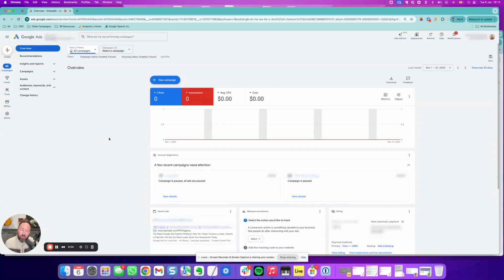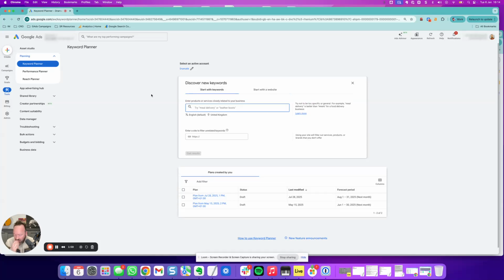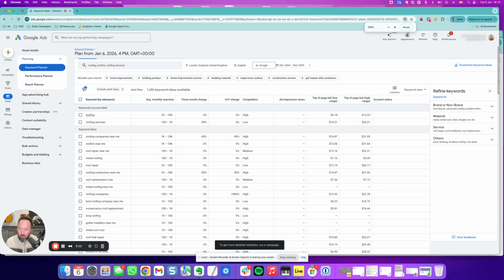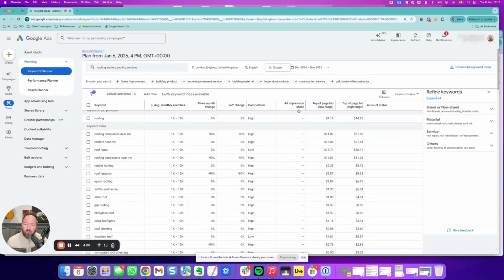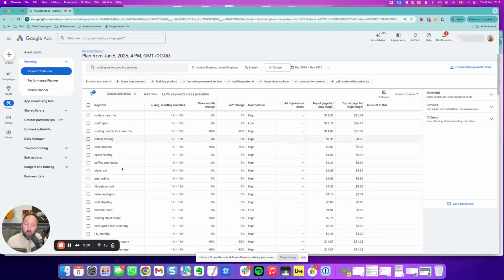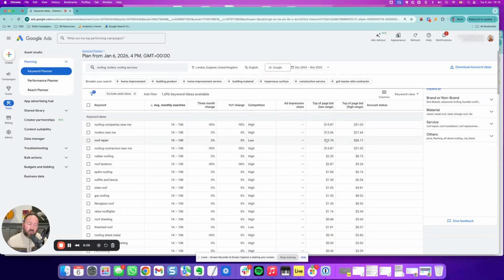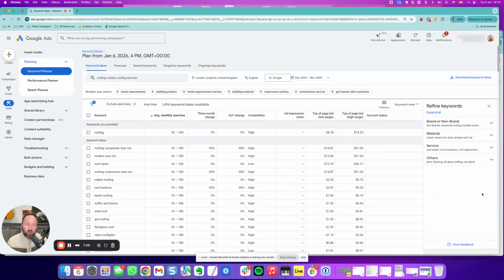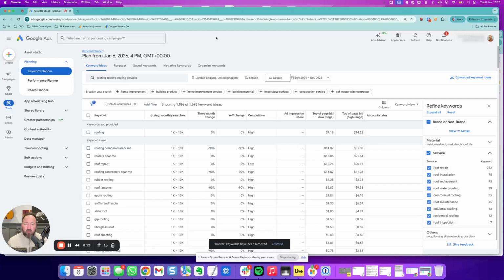How to Find Keyword Search Volume in Google Ads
In this video I show you how to check keyword search volume for free using Google Ads — no paid tools required.

A lot of people don’t realize that Google Ads has a built‑in Keyword Planner that lets you see average monthly searches, keyword ideas, and cost‑per‑click data straight from Google itself. While paid tools can offer more granular data, Google Ads is often more than good enough for planning campaigns and validating keyword demand.

In this walkthrough, I cover:
✅ How to access the Google Ads Keyword Planner

✅ How to find keyword search volume by location (using London as an example)

✅ How to discover new keyword ideas for local businesses

✅ How to understand average monthly searches and trends

✅ How to see estimated cost‑per‑click (CPC) ranges

✅ How to filter out branded or irrelevant keywords

✅ What keyword volume to look for when setting up a campaign

I also explain why Google’s data is reliable, how to interpret rounded search volumes, and when low‑volume keywords may still be worth targeting.

If you’re running Google Ads (or even doing SEO) for a local service business, this method will help you validate demand without paying for expensive keyword tools.